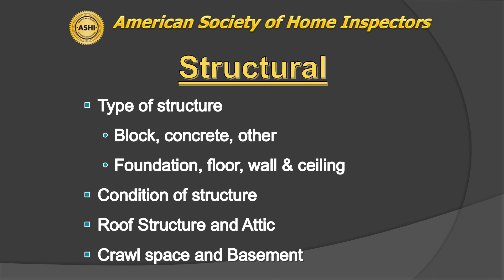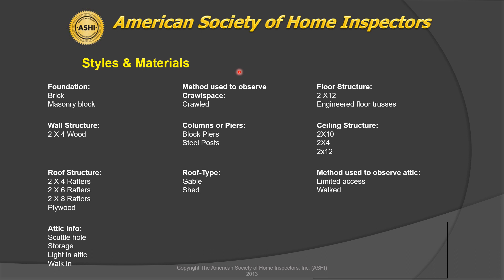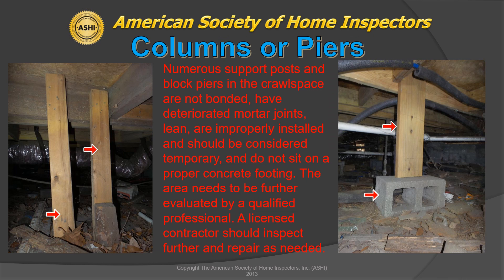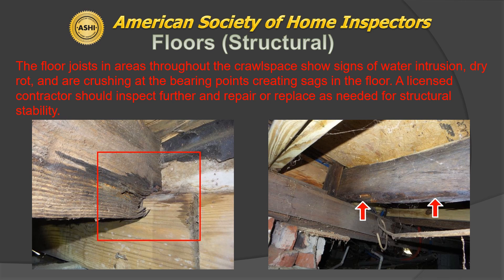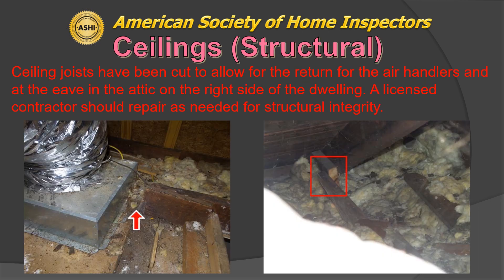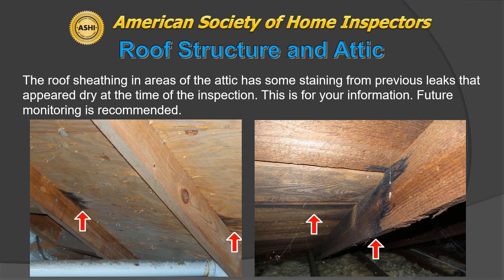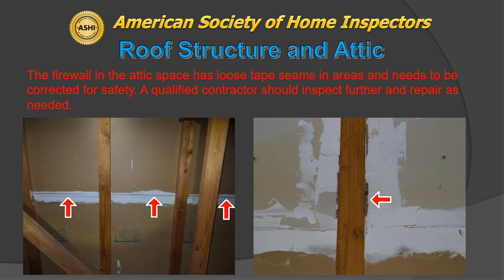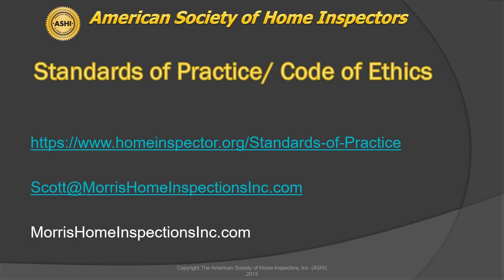South Carolina Standards of Practice Episode 6: Structural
Standards of practice for South Carolina as written by ASHI. Structural Inspections